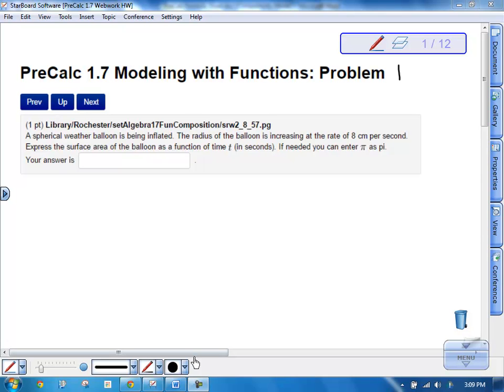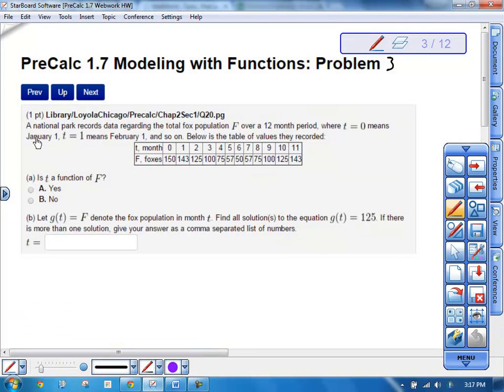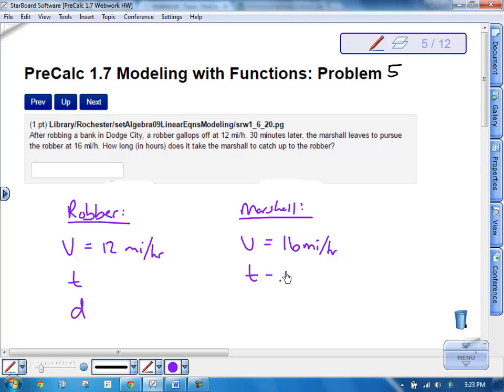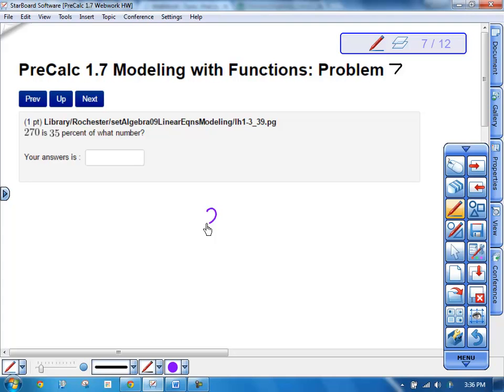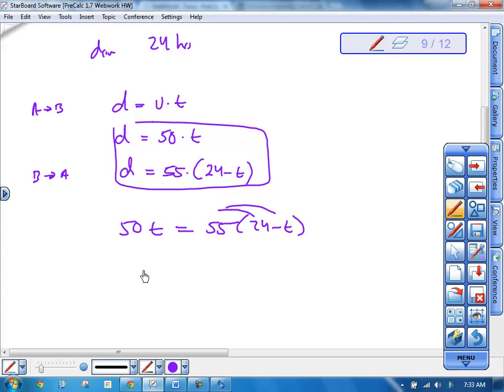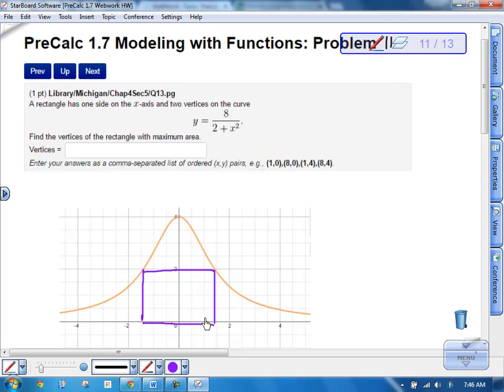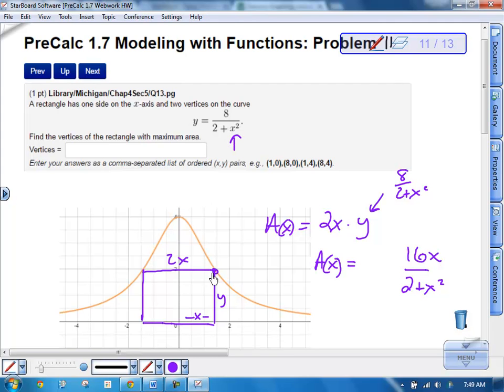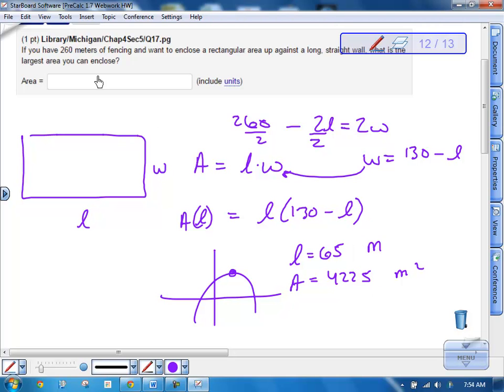PreCalc 1.7 Webwork HW Help